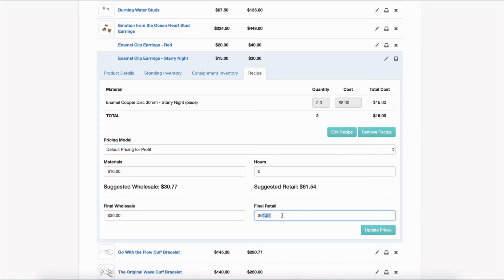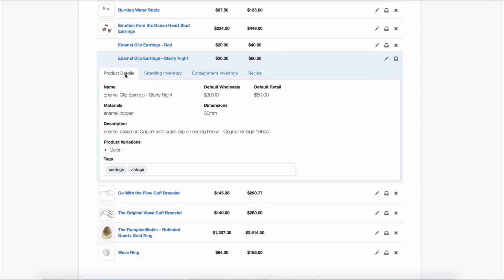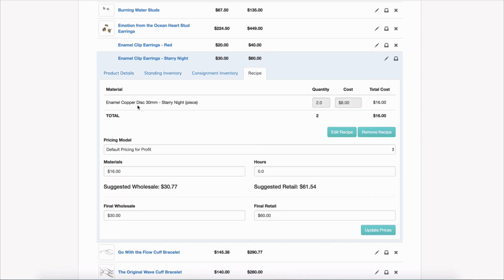Assign Materials Inventory to a Finished Product in BenchWorks Inventory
See how to add raw materials to a finished product for tracking. Use Benchworks Inventory Management for managing your inventory recipes!